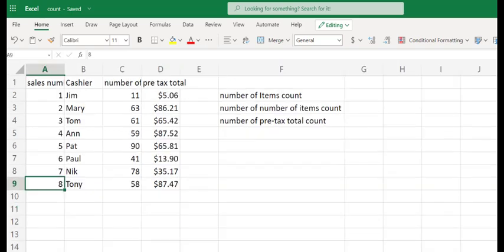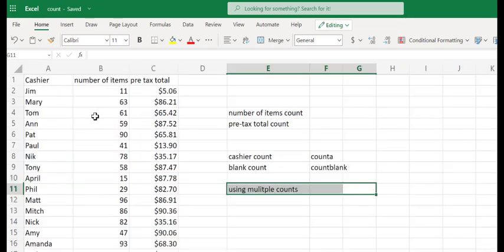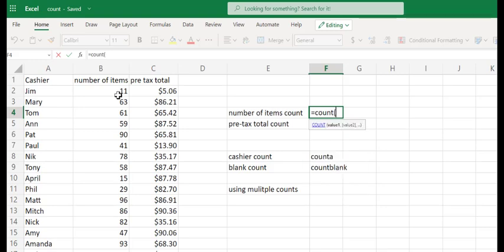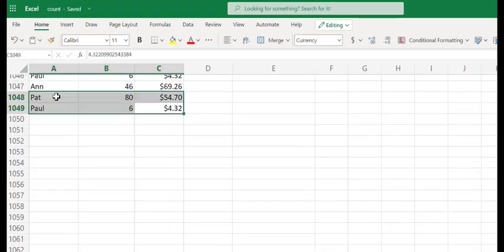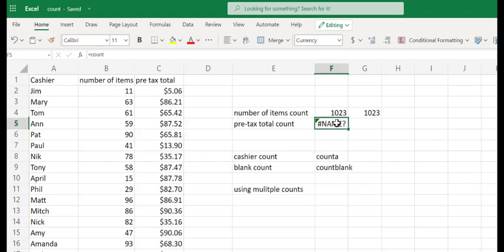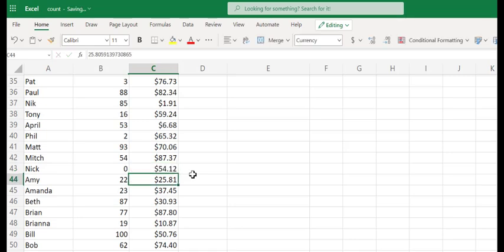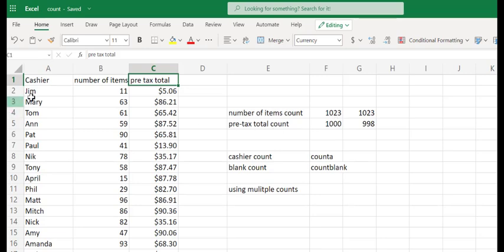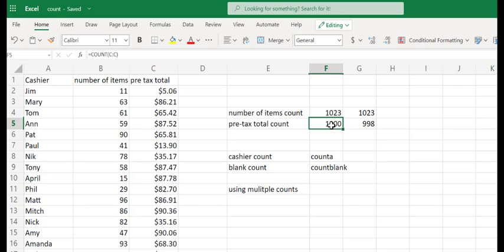Count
Quick video on Microsoft O365 count function.

Count function will count any cell in a range that contains numbers.